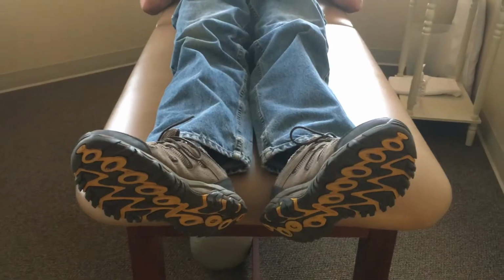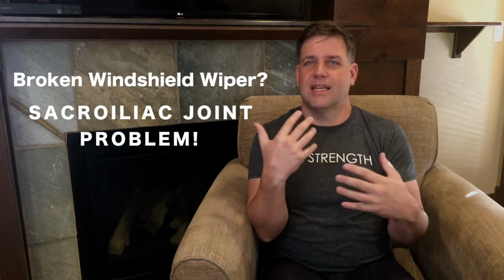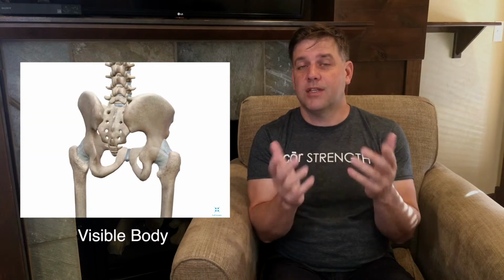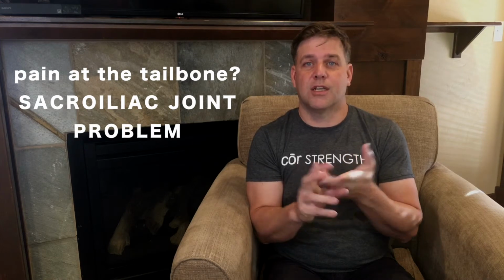What's causing your back and leg pain?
This video shows 3 tests to help find the cause of back, hip and leg pain. Here are 3 quick signs that indicate a sacroiliac or SI joint problem. The sacroiliac joint is a common cause of hip and leg pain. Finding the cause improves the chance of success with treatment.

Check out this link for the whole story.